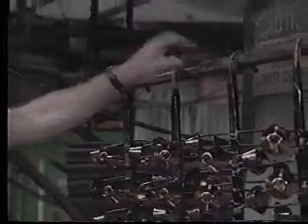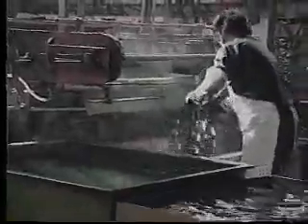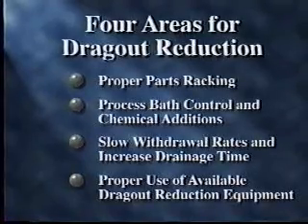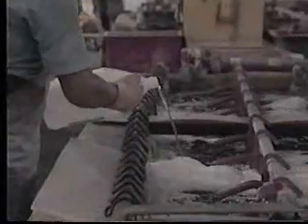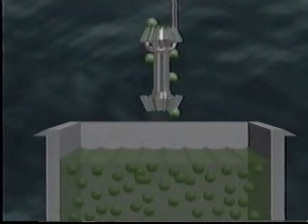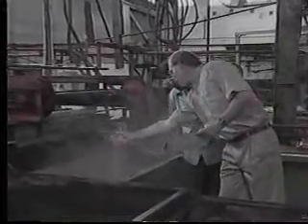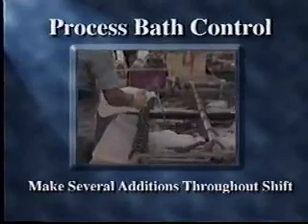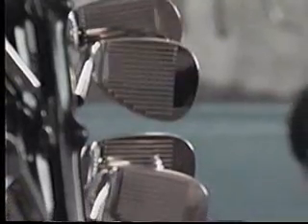Metal Finishing Model Shop Training Video English 1